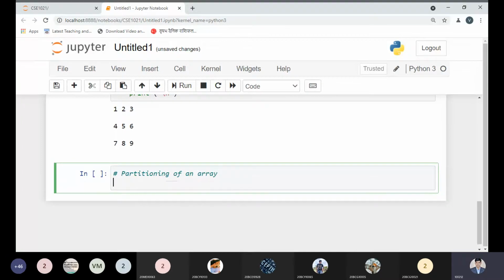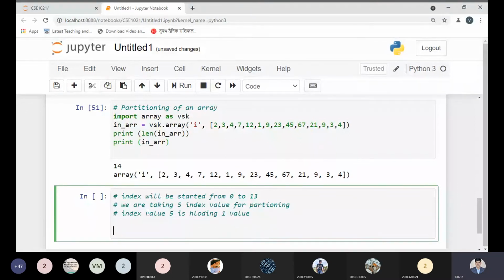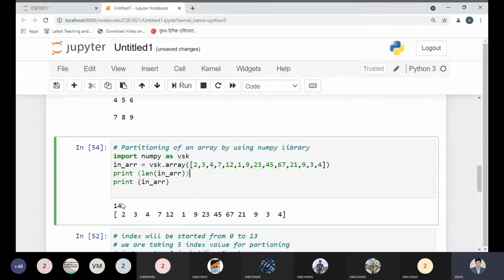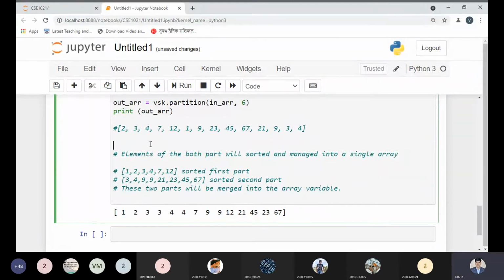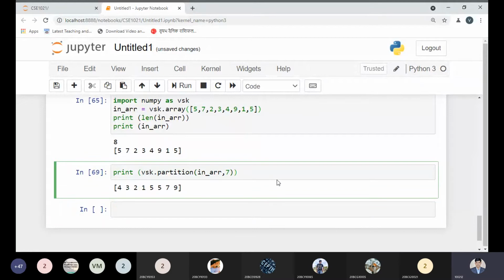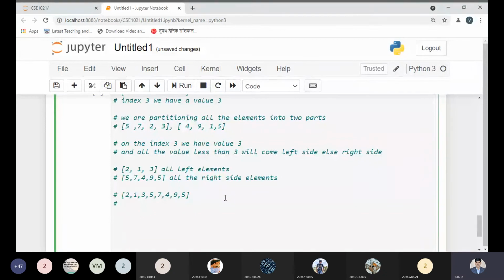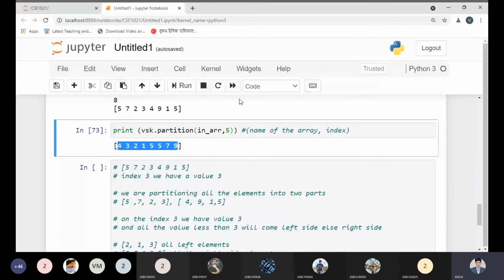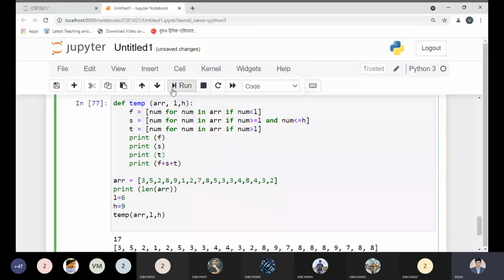Partitioning of an Array in Python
Given an array of numbers, you are required to check if it is possible to partition the array into some subsequences of length k each, such that: Each element in the array occurs in exactly one subsequence. All the numbers in a subsequence are distinct